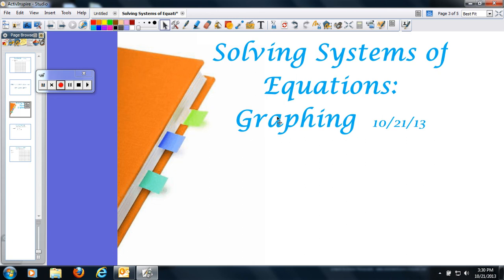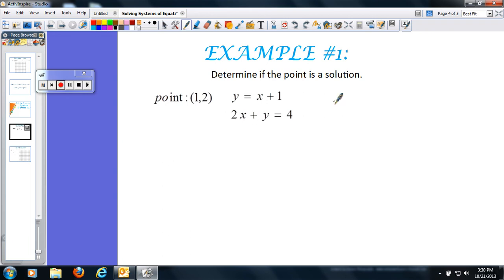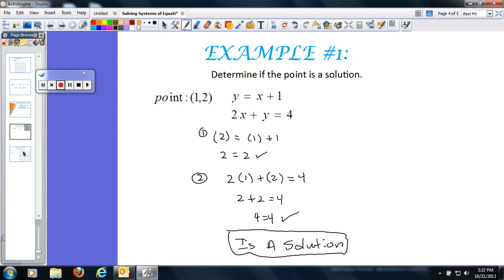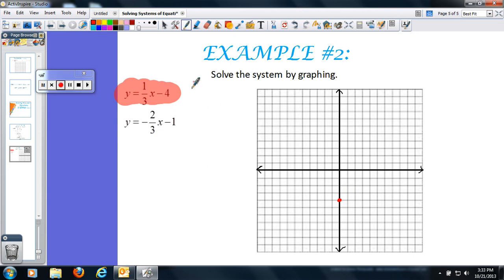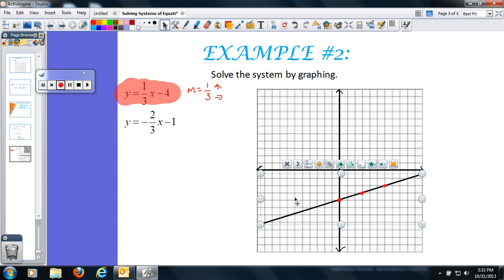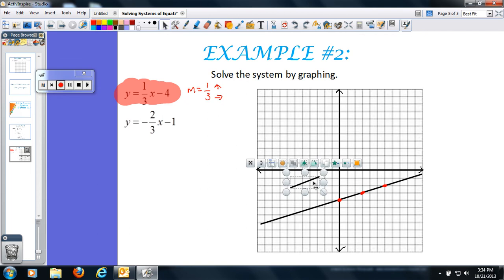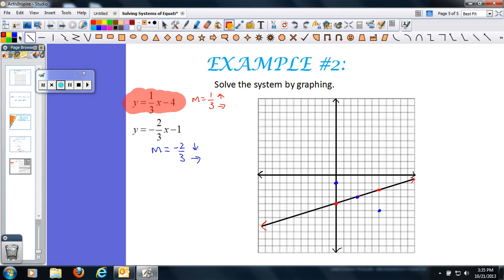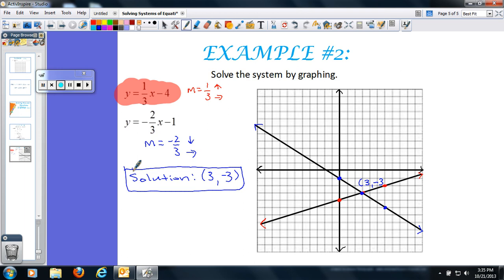Solving Systems of Equations Graphing